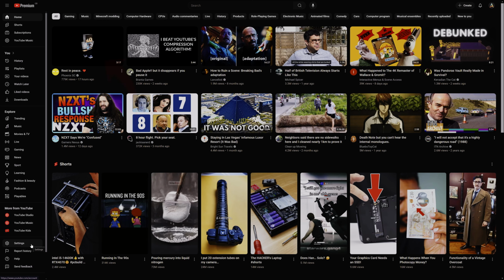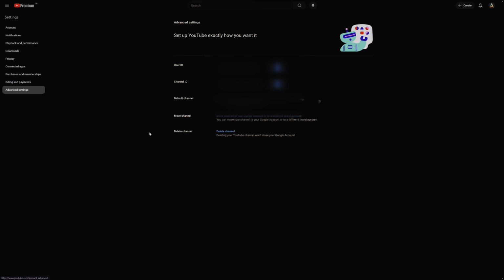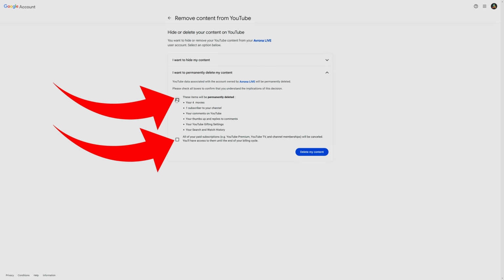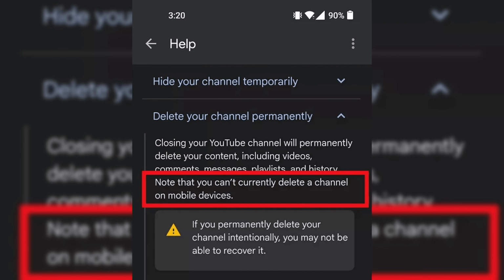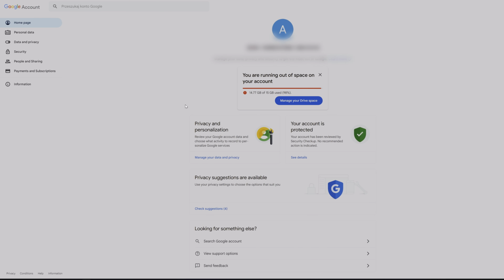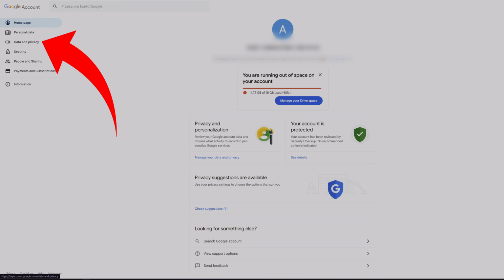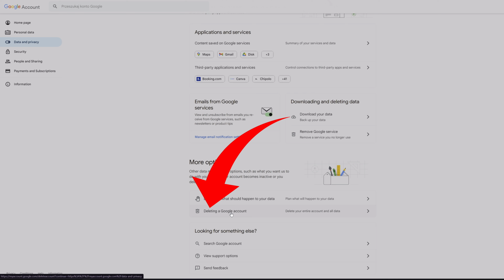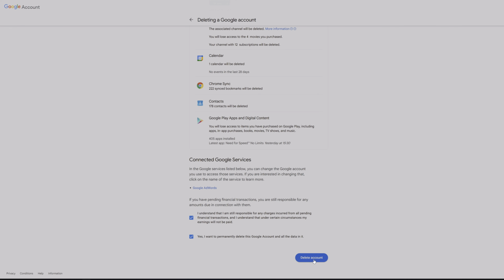How to Delete YouTube Account Permanently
Tired of YouTube? Want to take a break from social media?

In this video, we'll guide you through the process of deleting your YouTube account.

📍 Chapters:

0:00 - Introduction.
0:10 - Deleting your YouTube account on desktop.
0:42 - Can you delete your YouTube account on other devices?
1:02 - Delete your YouTube account via your Google account.

📌 We'll cover:
◇ The step-by-step process of deleting your YouTube account.

This video will provide you with all the information you need to make an informed decision about deleting your YouTube account.

❓ Ready to take control of your online presence?